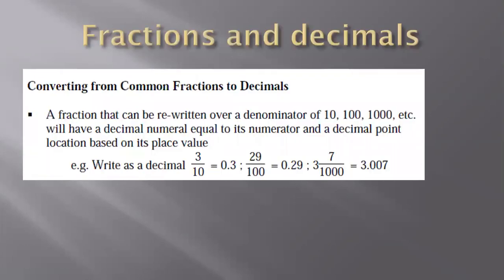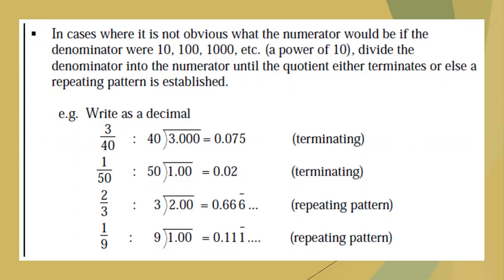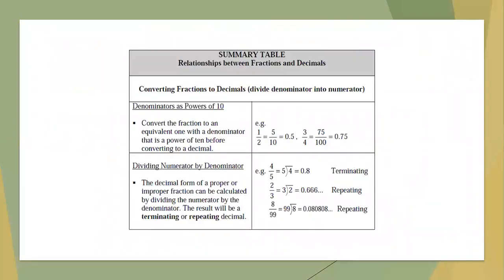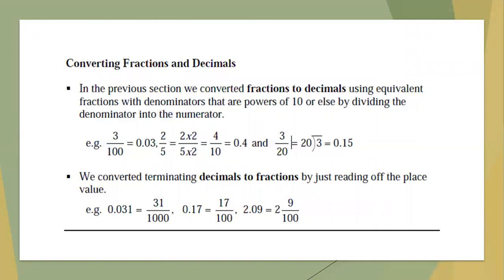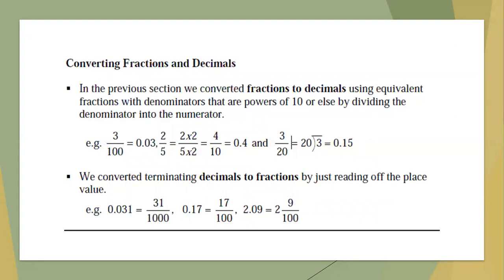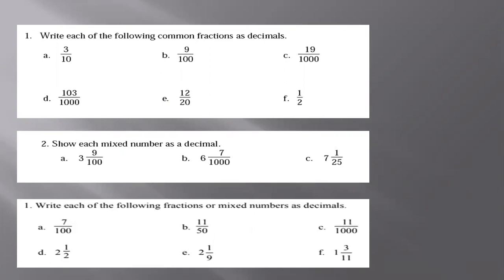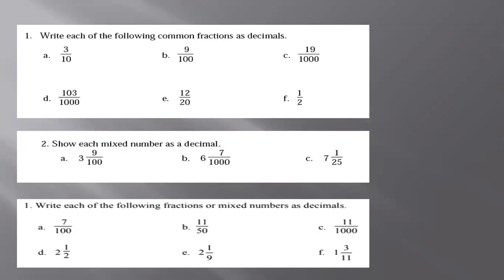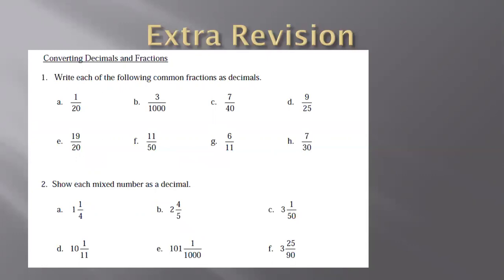Unit 3 Review Part 1